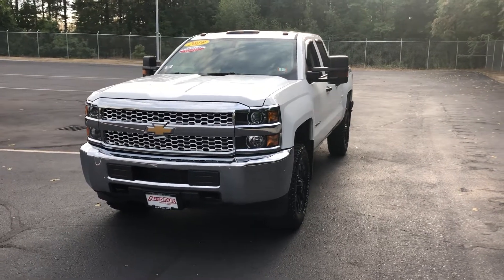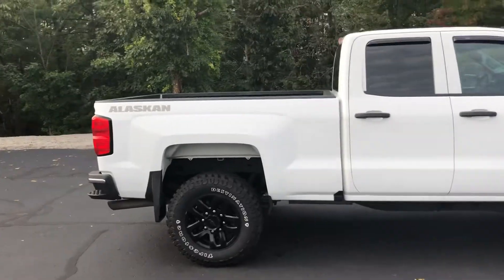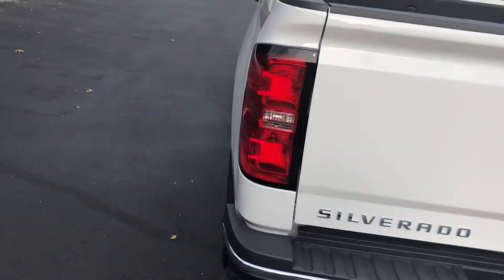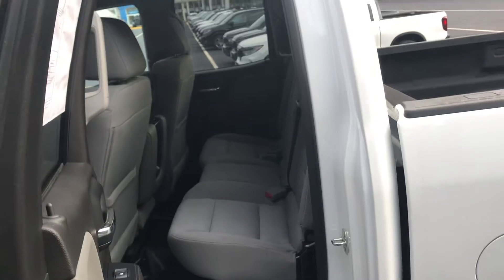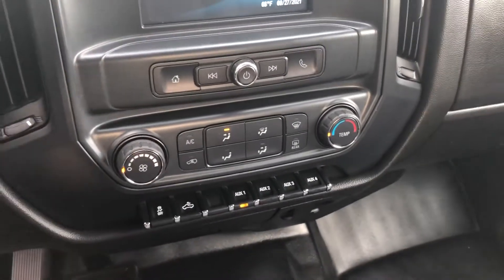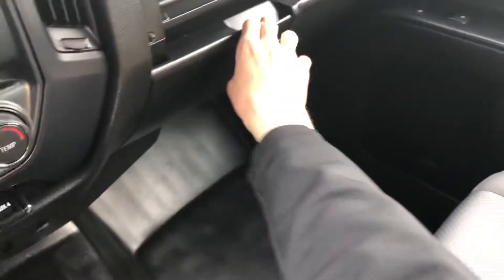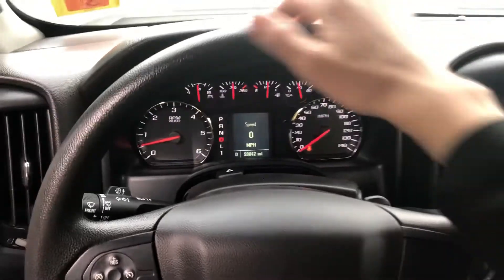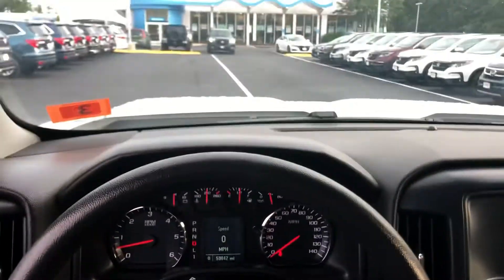Justin’s Pierces 2019 Chevy Silverado 2500HD